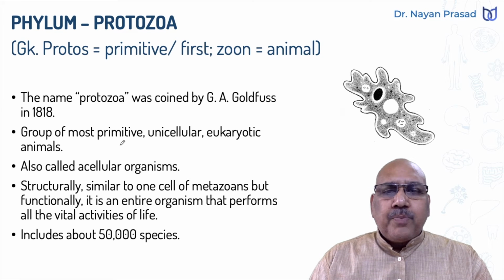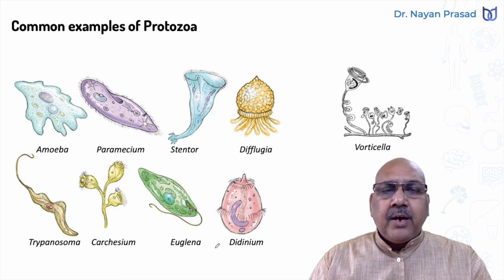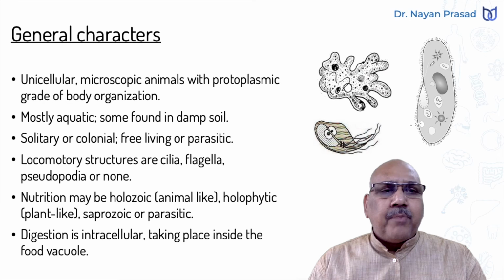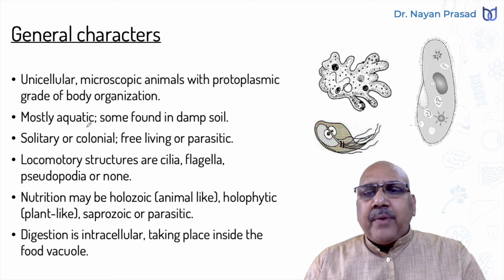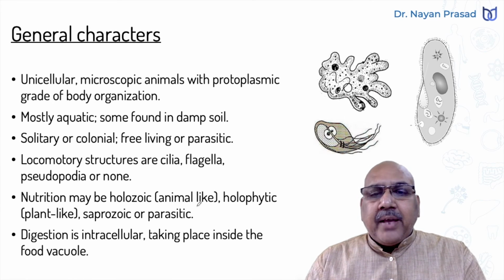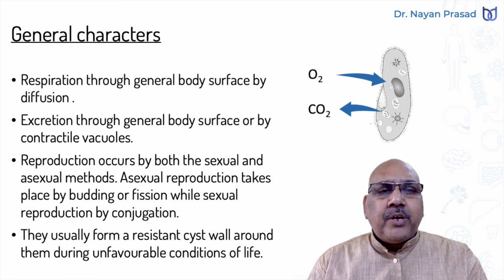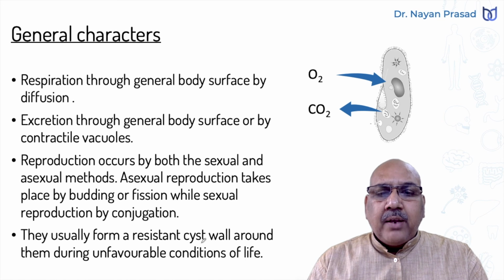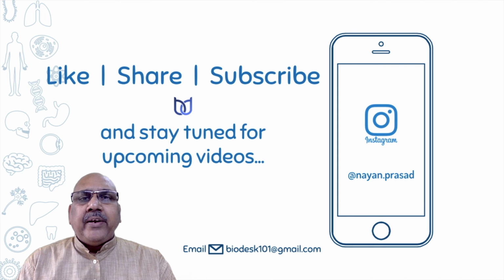Phylum Protozoa - General Characteristics